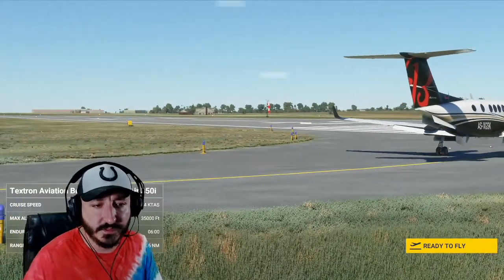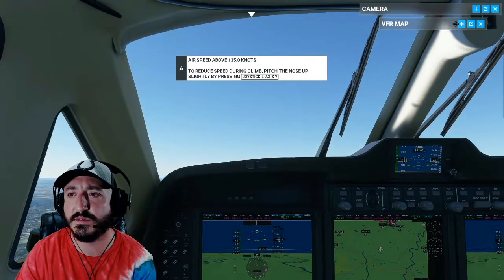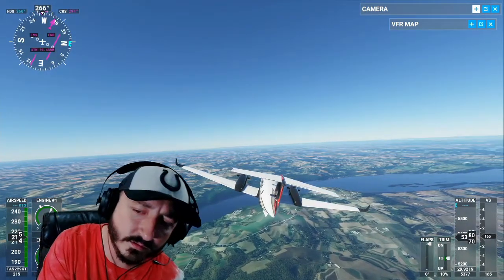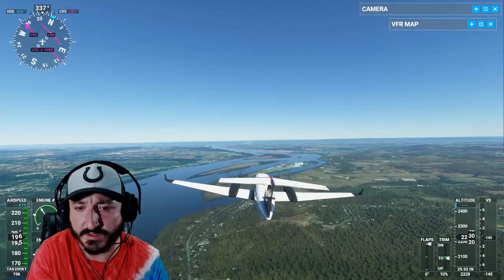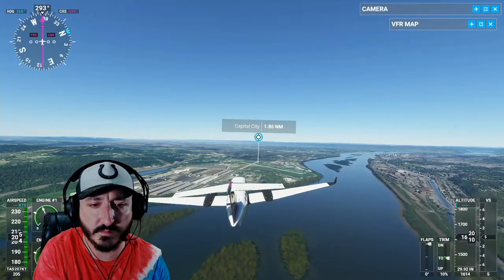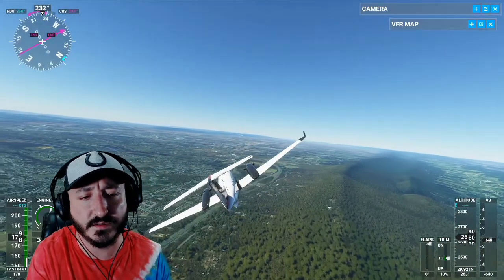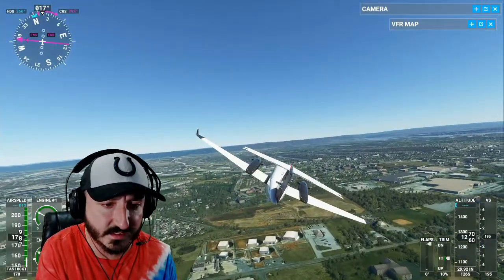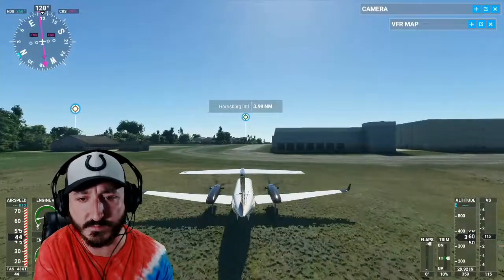FLIGHT SIMULATOR 2020 - Lancaster to Capital City Airport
Short flight from Lancaster, PA to New Cumberland PA.  Scenic flight over Susquehanna River, Three Mile Island, Harrisburg, and West Shore (Camp Hill, New Cumberland).